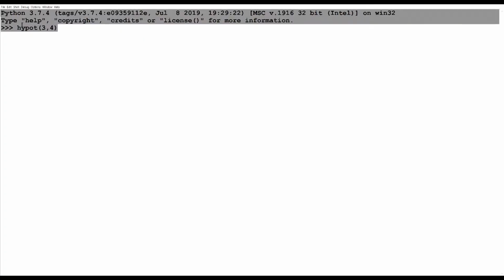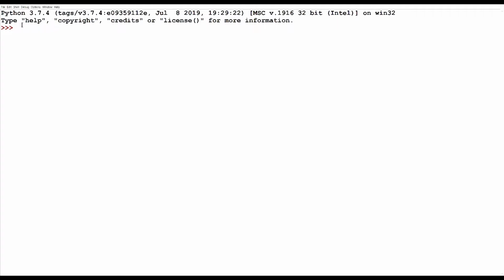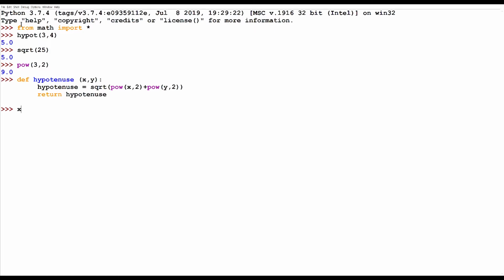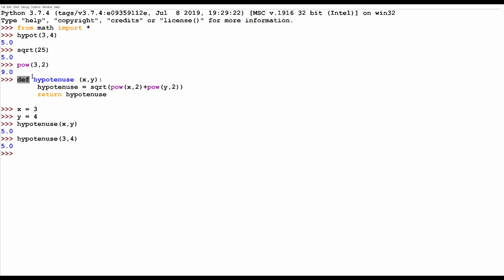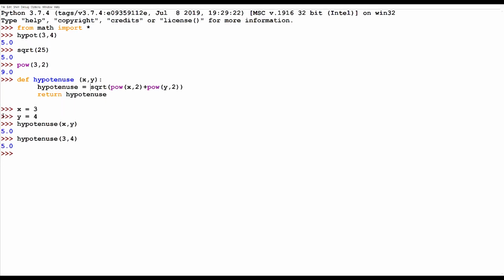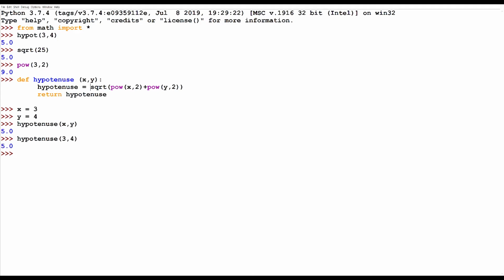Function Friday about the hypot(), sqrt(), and pow() functions.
When I put the "Its actually a Friday" on screen, and why i said "Even though its not a Friday"
, The video was recorded on Wednesday, and the uploading STARTED on Friday , but today is  a Saturday.